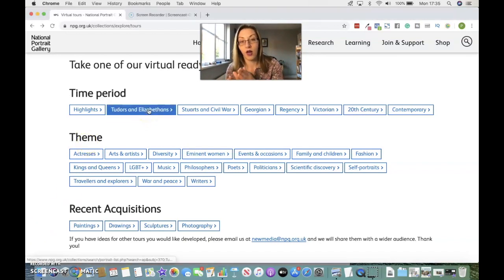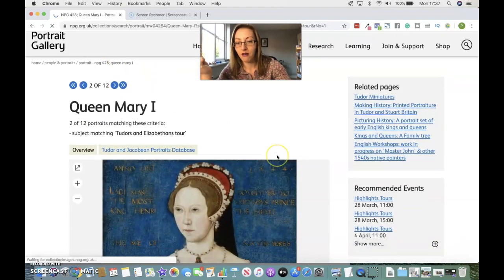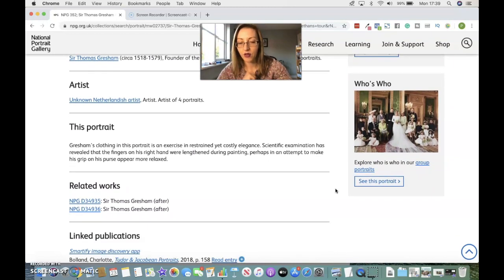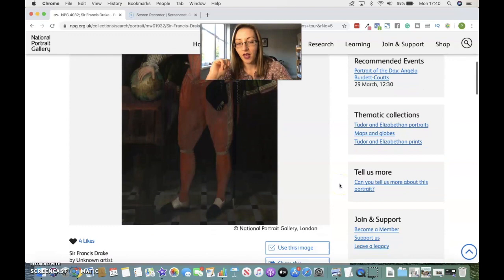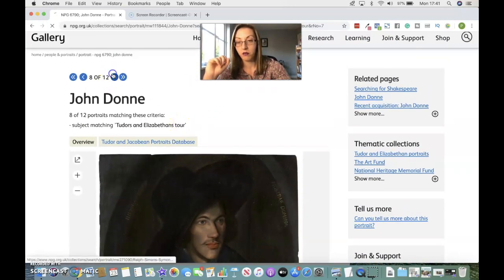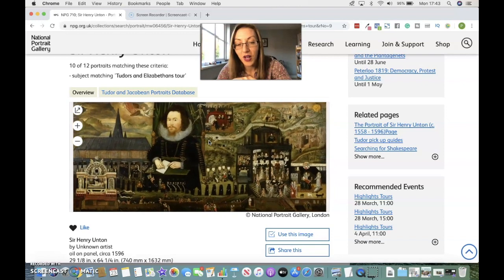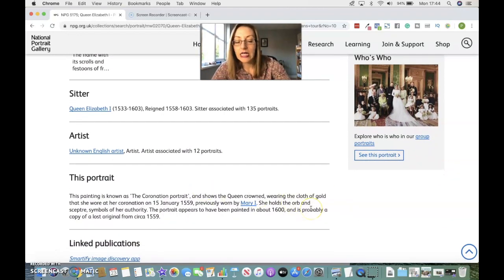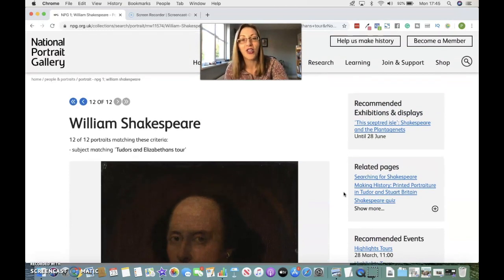Tudor and Elizabethan Room: Virtual Tour of the National Portrait Gallery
Day 2 of my attempt at distraction, diversion and entertainment during the Coronavirus outbreak. 😷

Today I'm taking you for a virtual tour of the Tudor and Elizabethan Room at the National Portrait Gallery.

About Philippa
Philippa is a Historian and History Tour Organiser

Philippa Lacey Brewell lives in Central England and is well respected in her field as a historian and tour guide. She engages audiences with virtual tours and history holidays. She is the owner and founder of British History Tours, a tour company for those who love British History.

Philippa entertains thousands each week with her videos and stories from across the UK and British History. This ability to engage an audience, as well as being an expert in travelling the historical sites of the UK, makes her your perfect virtual guide.

She began writing and speaking about travelling through Britain’s history in 2012 and hasn’t stopped since.

She presents the weekly YouTube show called "This week in British History" and has written numerous history blogs as well as writing for BBC History Magazine, CityJet and FlyBe inflight magazines and for Tudor Life Magazine.